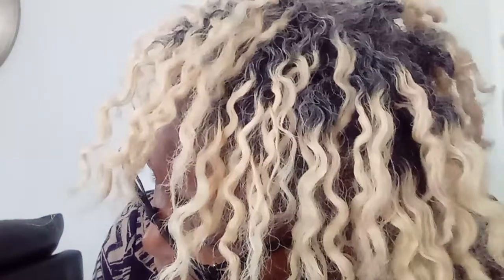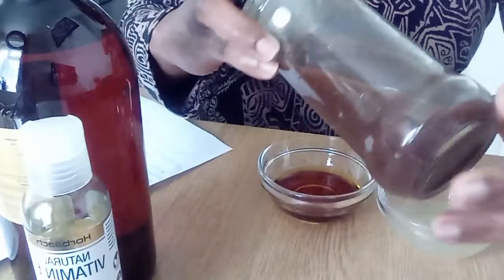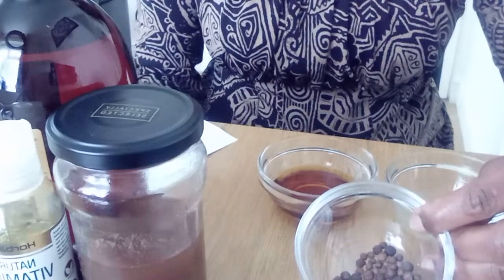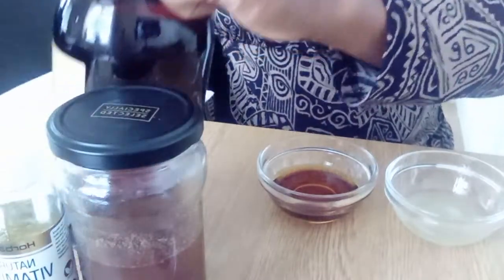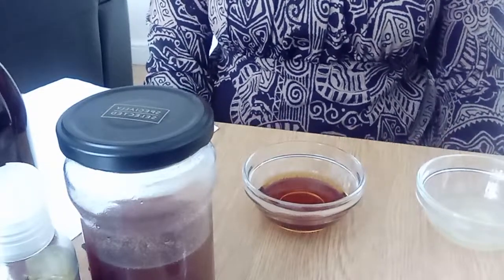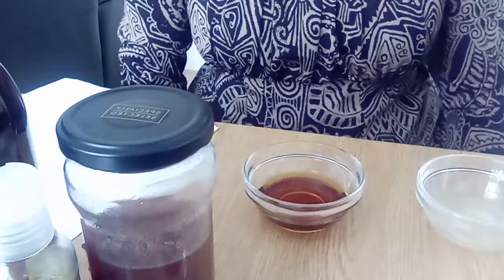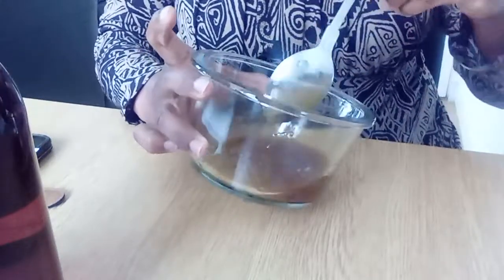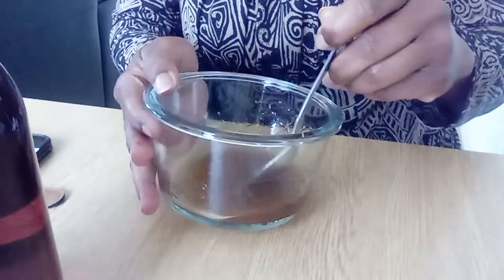DIY pimento treatment for hair growth